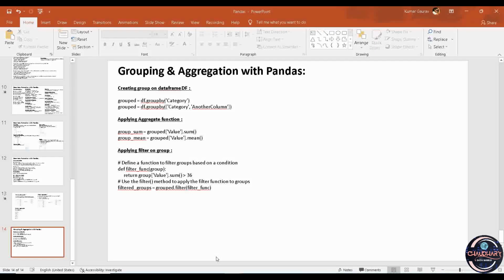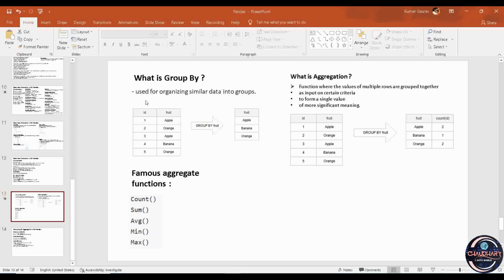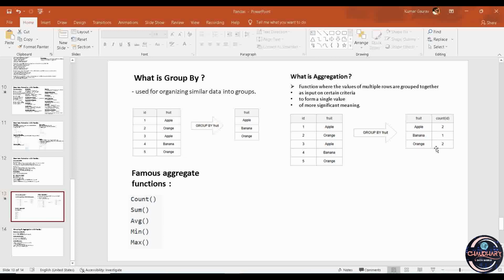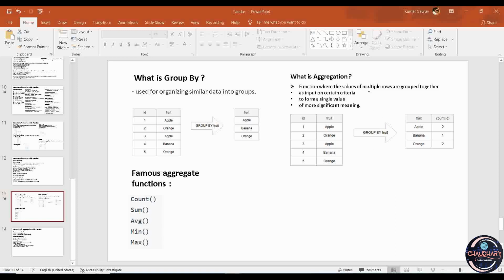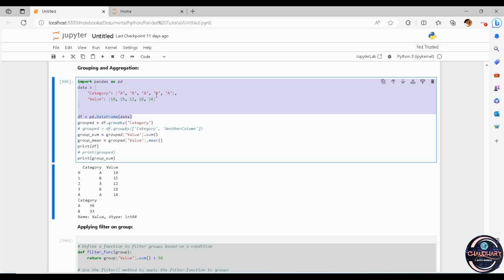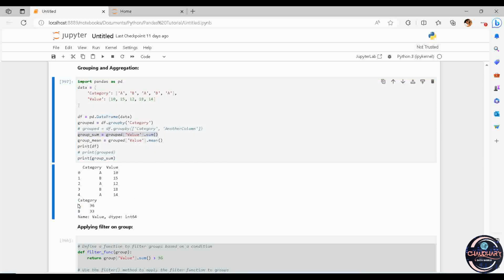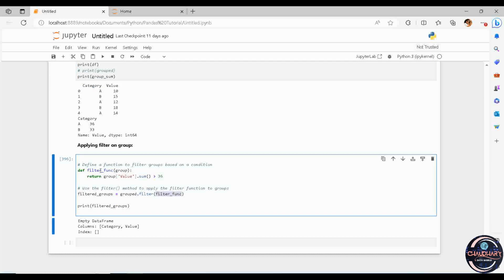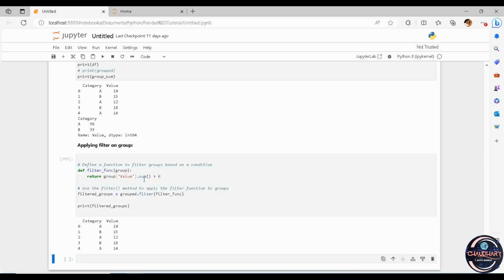GroupBy with Pandas